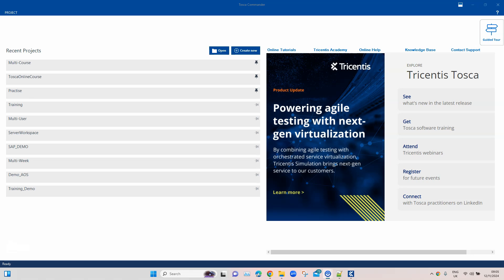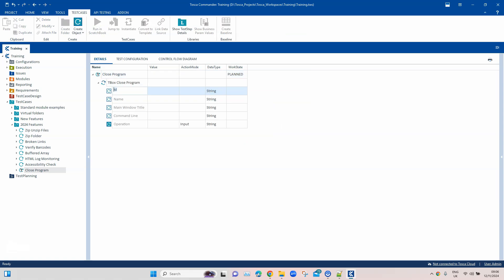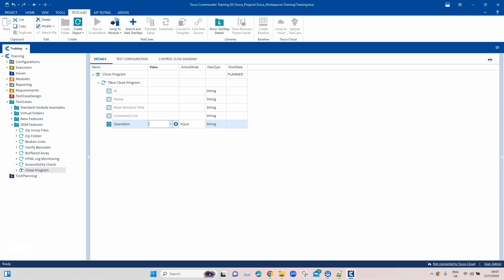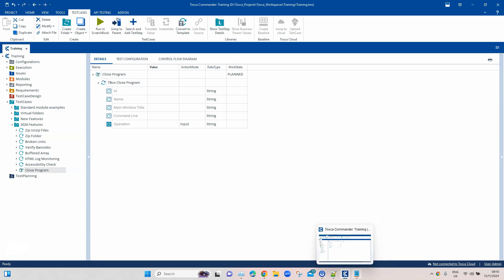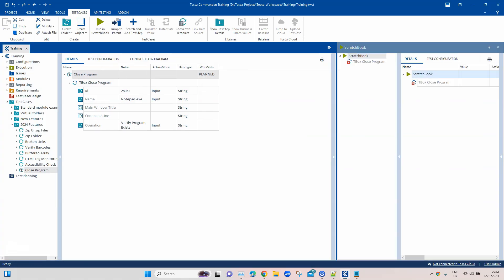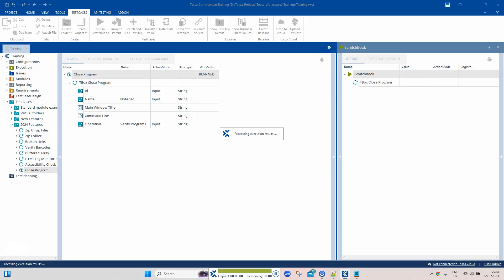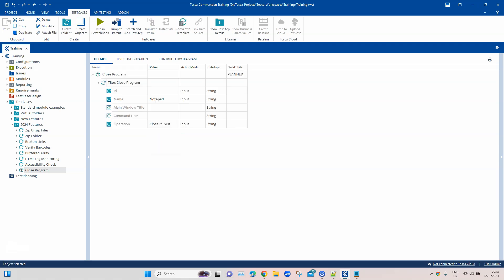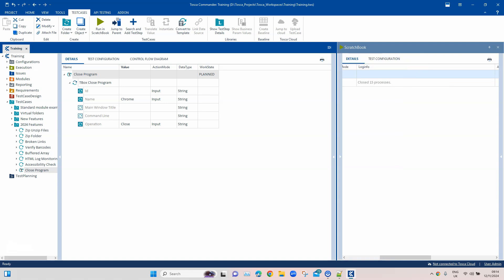Tosca 2024 | Latest Features | Close Programs | Applications | Verify Program Exists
In this video learn how to manage applications and processes effortlessly with the TBox Close Program module. Learn to close applications, wait for them to shut down, and verify if they're running, ensuring smooth transitions between TestSteps.

Key Features:
- Close applications or processes.
- Wait for applications to close.
- Verify if applications or processes are running.

Module Attributes:
- Id: Process ID (PID) of the application.
- Name: Process name.
- Main Window Title: Title of the main application window.
- Command Line: Fine-tune identification with command line parameters.

Operations:
- Close if Exist: Closes the application if it exists.
- Close: Closes the application; fails if not running.
- Wait on Close: Waits until the application is closed.
- Verify Program Exists: Checks if the application or process is running.